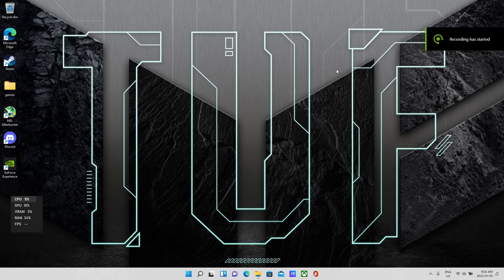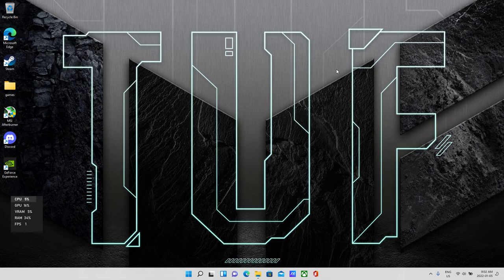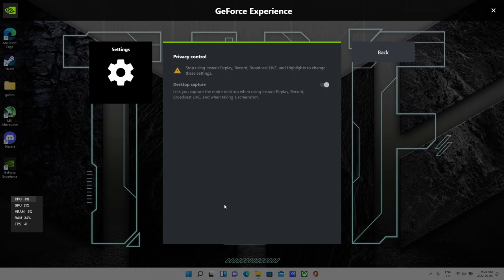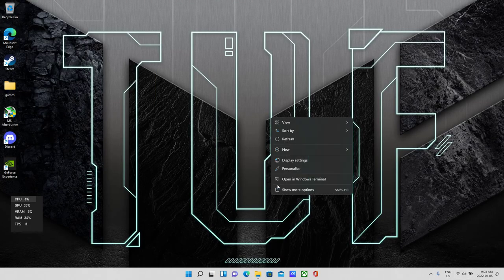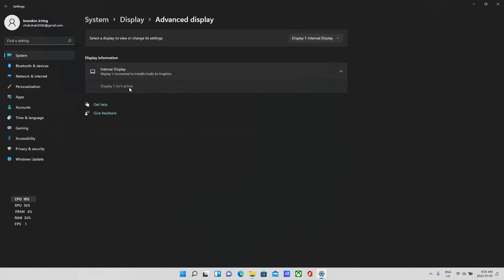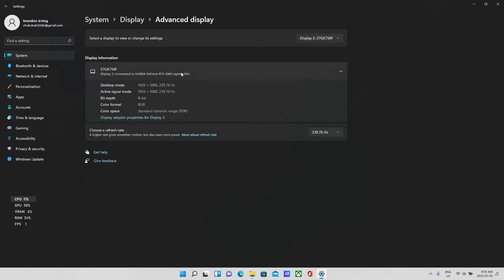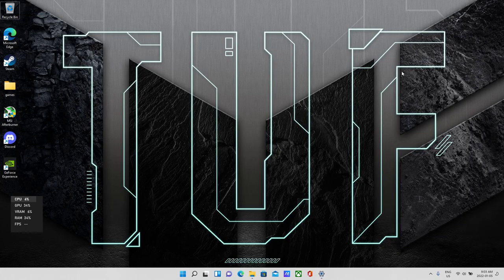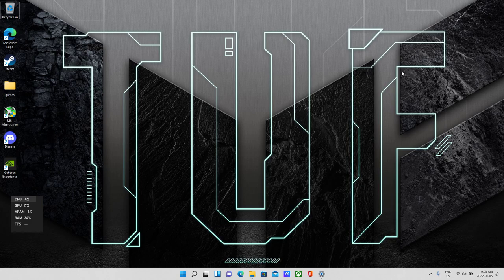How To Record laptop screen with Nvidia shadowplay, (privacy settings)